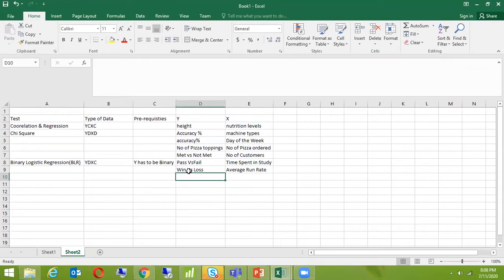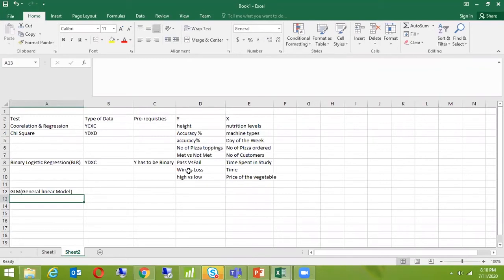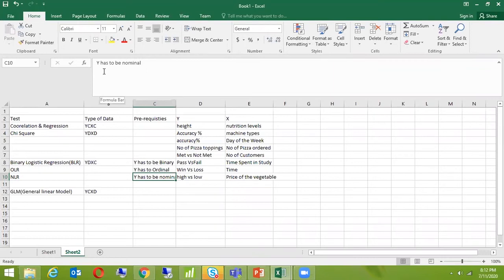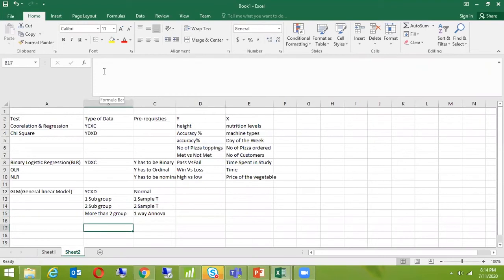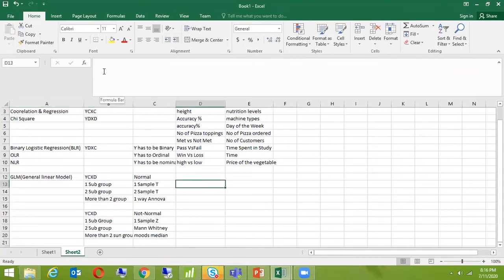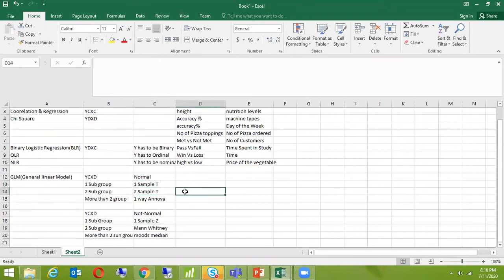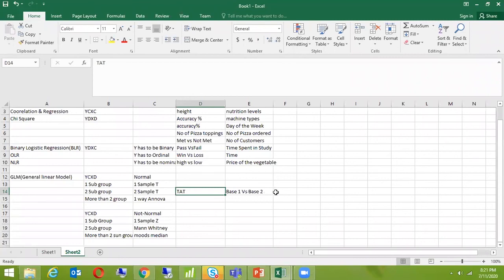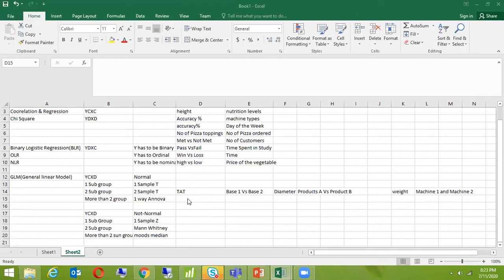Hypothesis Testing (Part-2) | Best Lean Six Sigma Black Belt Tutorial For Beginners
This Henry Harvin video on “Hypothesis Testing”   is a complete Hypothesis Testing tutorial for beginners who want to learn Hypothesis Testing. Hypothesis testing tells us whether there exists a statistically significant difference between the data sets for us to consider that they represent different distributions. Hypothesis testing is an act in statistics whereby an analyst tests an assumption regarding a population parameter. Hypothesis testing is used to assess the plausibility of a hypothesis by using sample data. Such data may come from a larger population, or from a data-generating process.  The purpose of hypothesis testing is to test whether the null hypothesis (there is no difference, no effect) can be rejected or approved. If the null hypothesis is rejected, then the research hypothesis can be accepted. If the null hypothesis is accepted, then the research hypothesis is rejected.
So, if you want to learn Hypothesis Testing go with Henry Harvin.

Key Features:

✅  Recognised Certification
✅  Integrated Curriculum
✅  Become Eligible for jobs demanding a Six Sigma background.